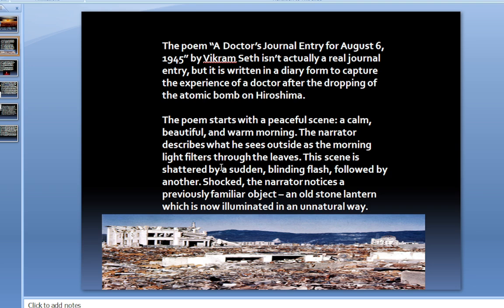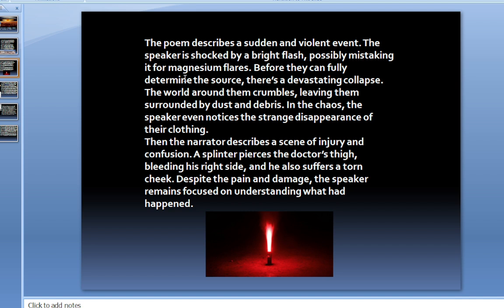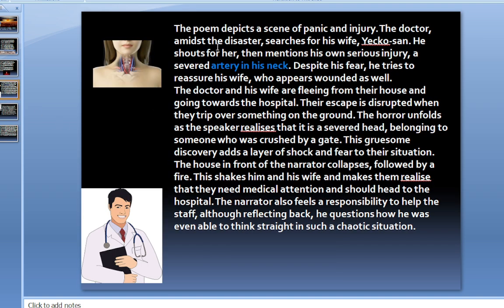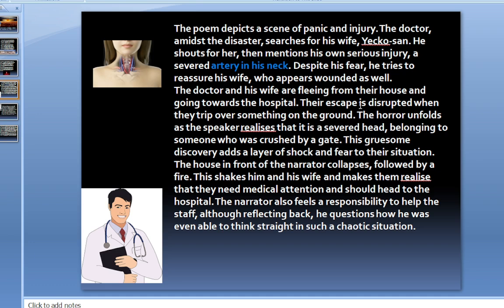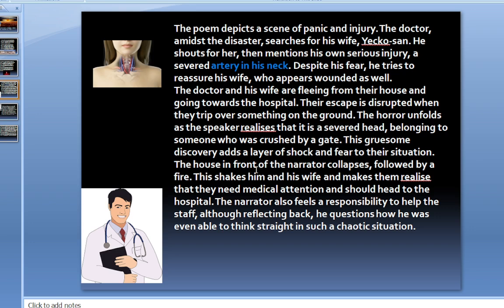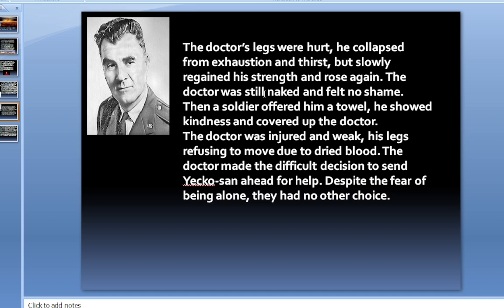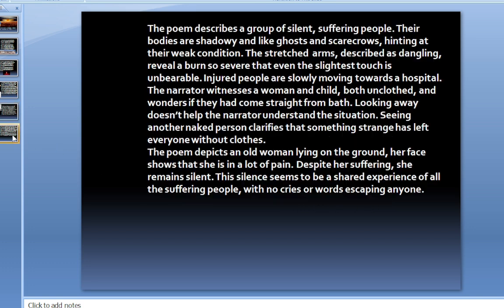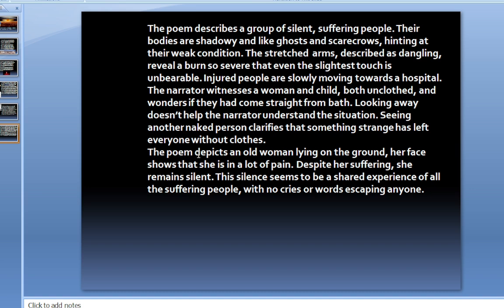A Doctor's Journal Entry for August 6 1945 - full poem | by Vikram Seth | ICSE | English for every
A Doctor's Journal Entry for August 6 1945 | Treasure Chest ICSE Class 9
A Doctor's Journal Entry for August 6, 1945 | Vikram Seth | ICSE Class 9 Treasure Chest
A Doctor's Journal Entry for August 6, 1945', by Vikram Seth fully explained line by line
a doctor's journal entry for august 6 1945 by vikram seth of class 9 treasure chest English reader
A Doctor's Journal Entry Poem Explanation